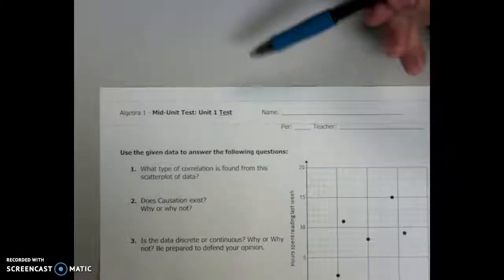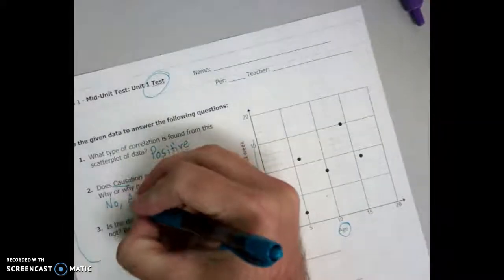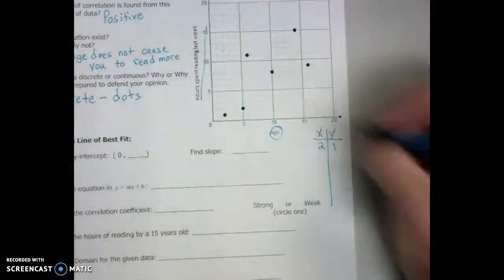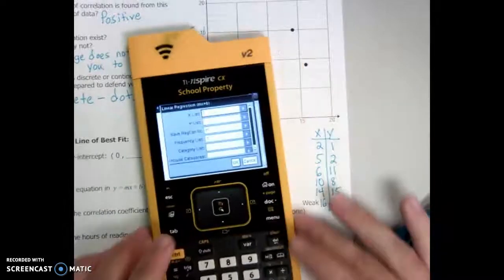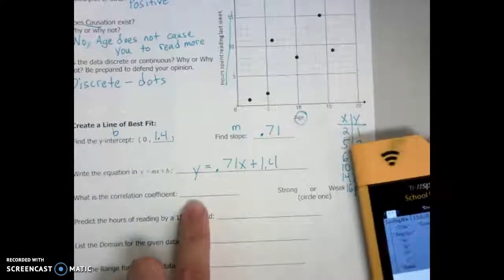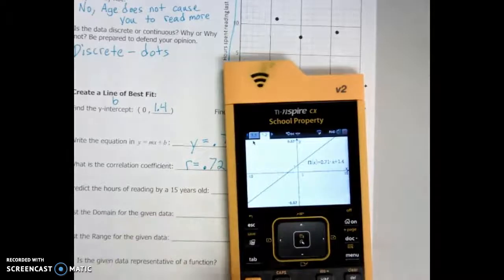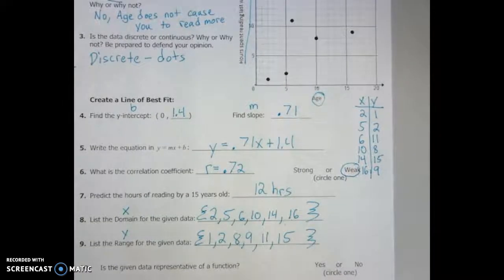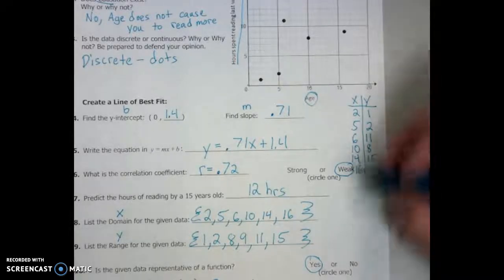Mid Unit 1 Test Review